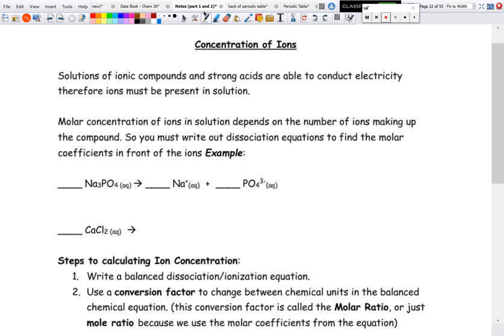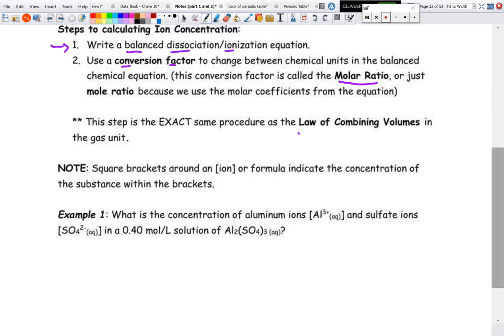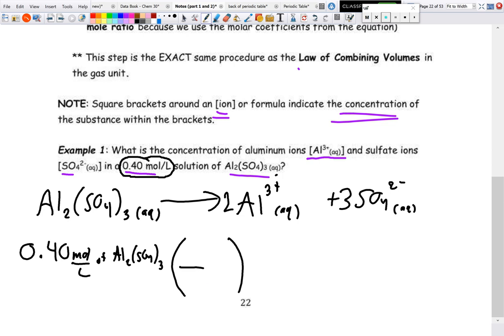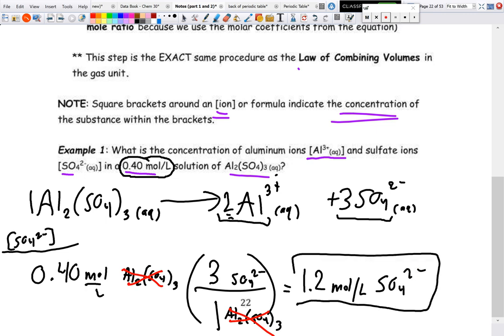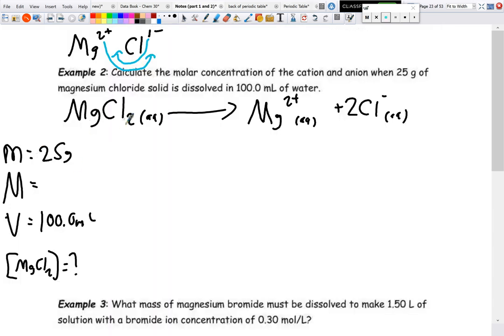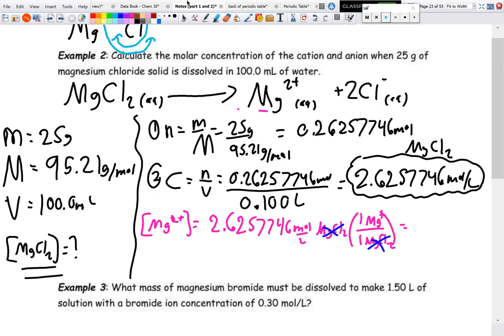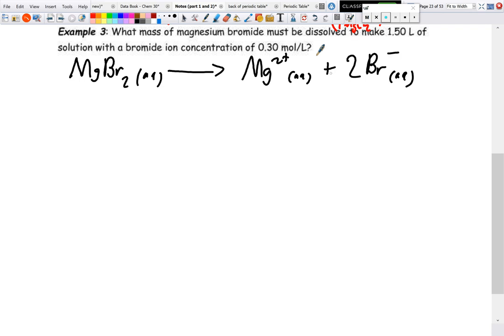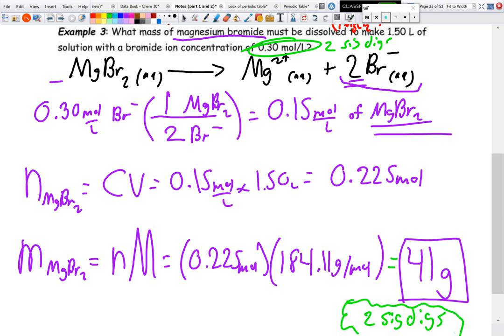Solution Lesson 5 Concentration of Ions